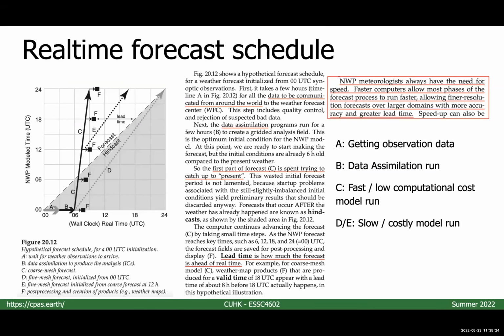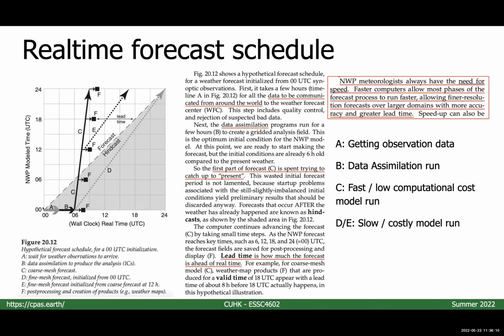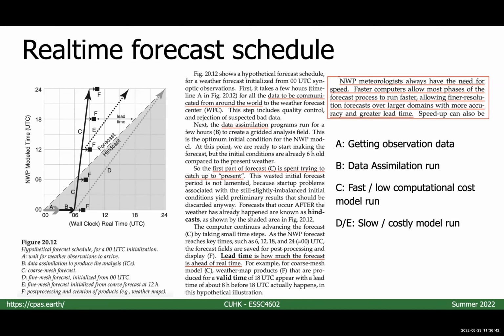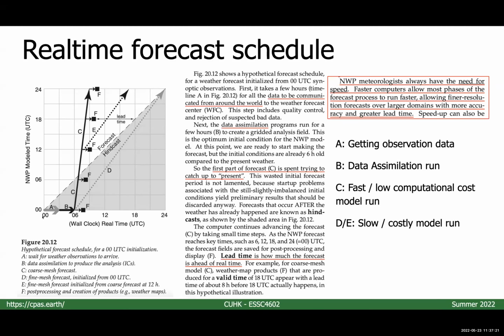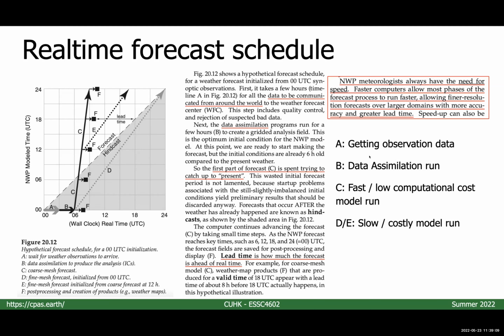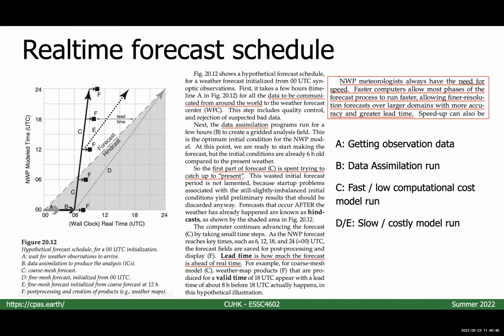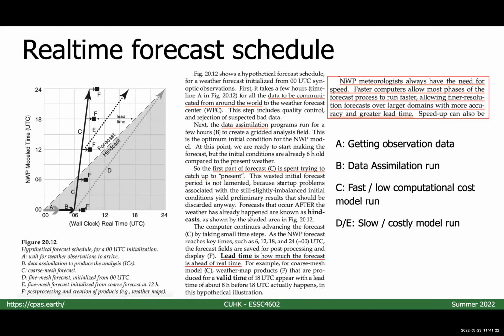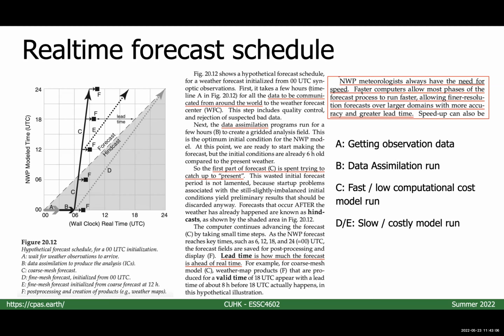Module 9a - Real-time forecast schedule (Week 3 - 1st video)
Module 9. Practical aspects in numerical weather prediction